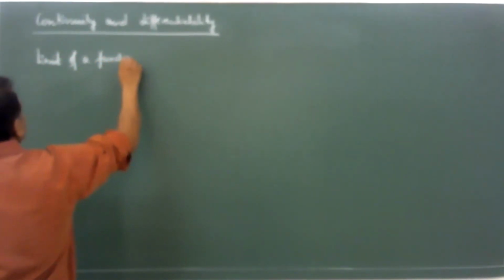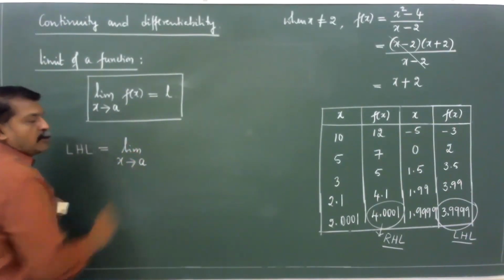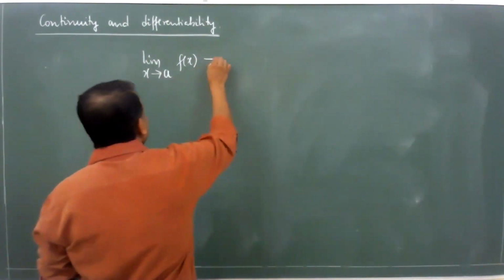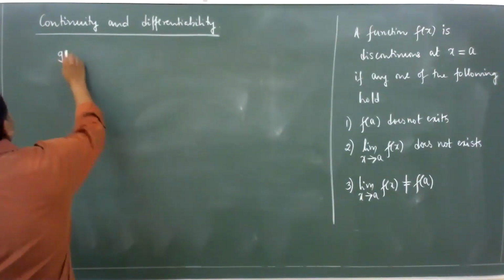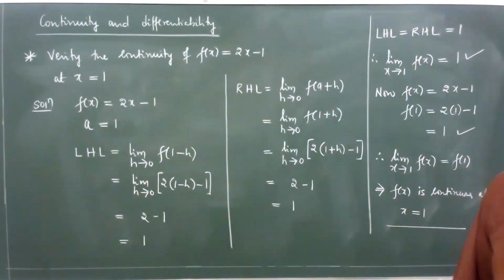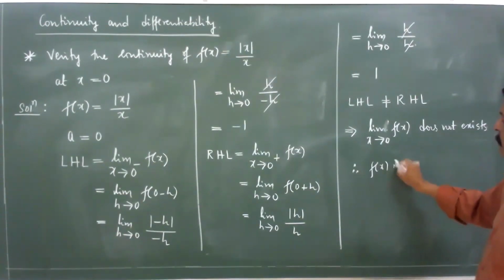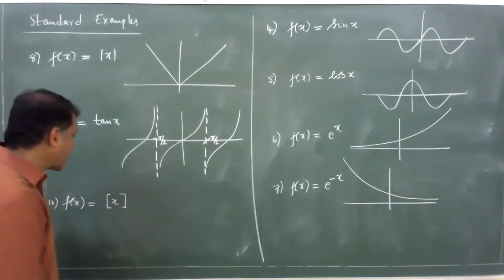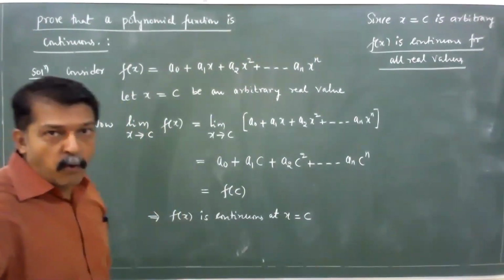II PUC 2020 Continuity and Differentiablity Part1 by R P Umashankar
II PUC 2020 Continuity and Differentiablity Part1 Prof. R P Umashankar